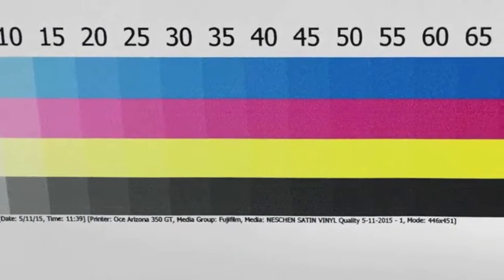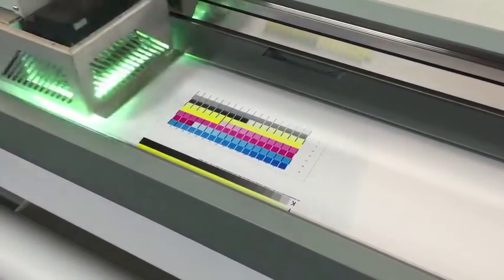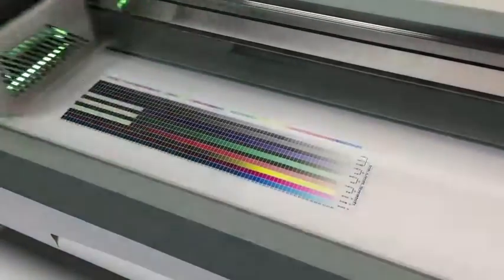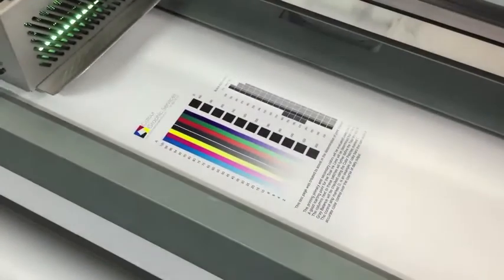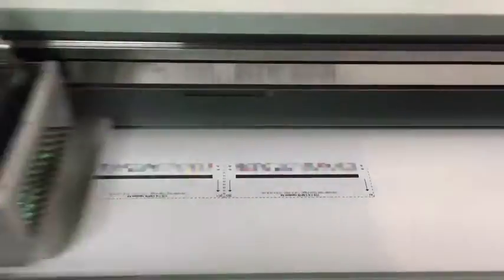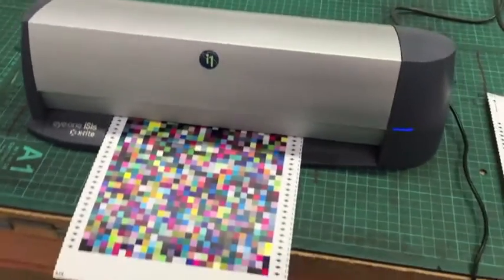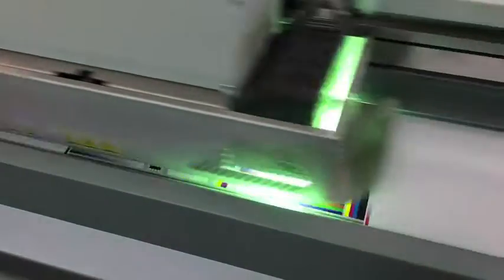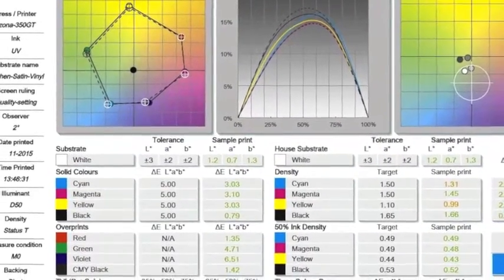Wide Format Print Calibration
Good colour management strategy dictates that you should always calibrate your device first before creating your ICC profile. This is colour management 101!
Calibration - the process of bringing a colour device (i.e. monitor or display, printer, and even a scanner...) into an optimal, quantifiable, repeatable state. This condition could be an industry standard, manufacturers spec or guideline or your own specification.